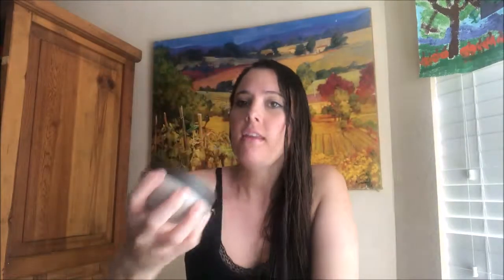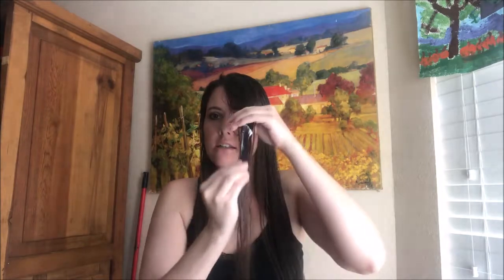natura Brasil Hair Mask review